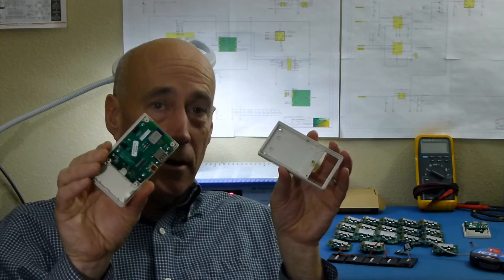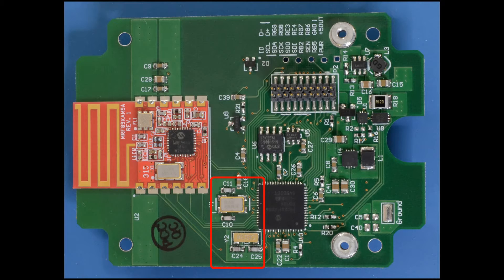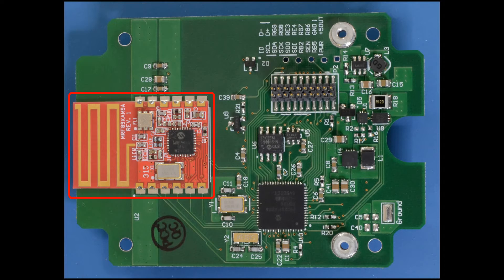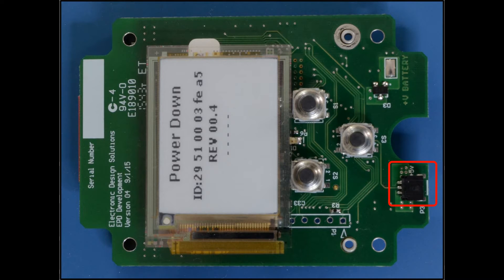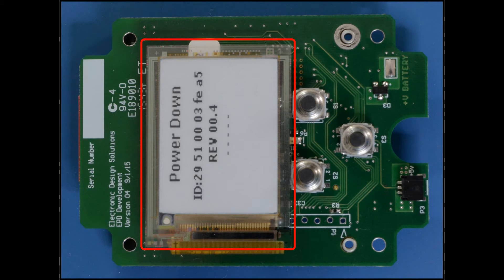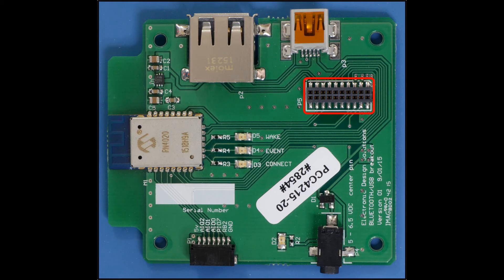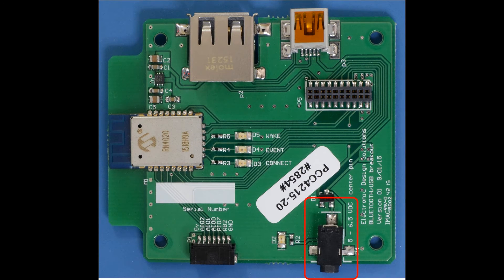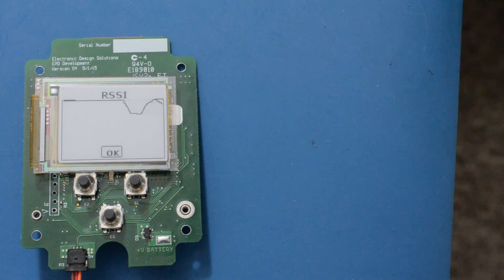E-Paper RSSI Radio Demo v4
E-Paper RSSI Radio Demo